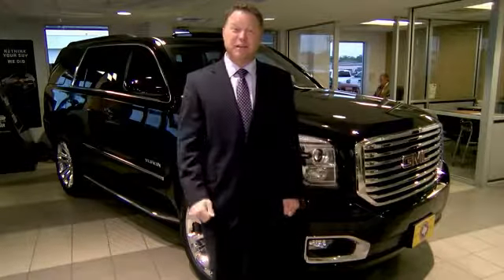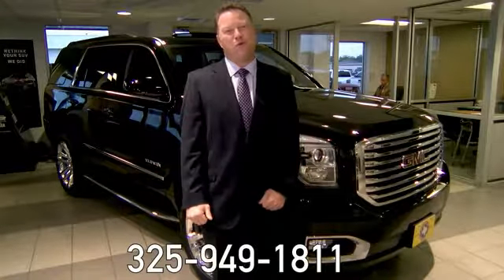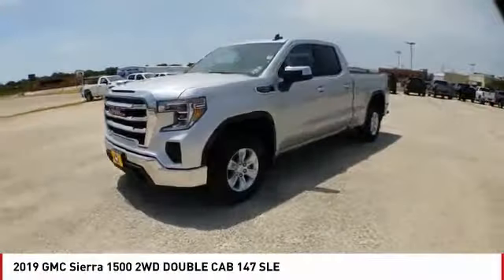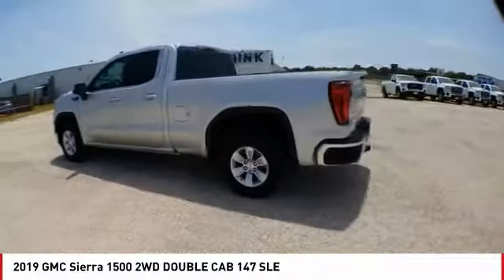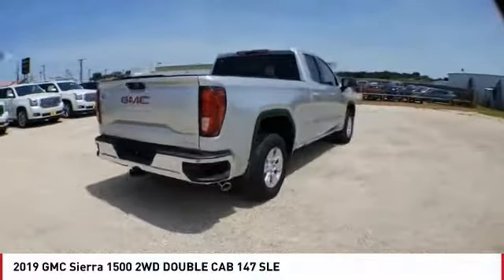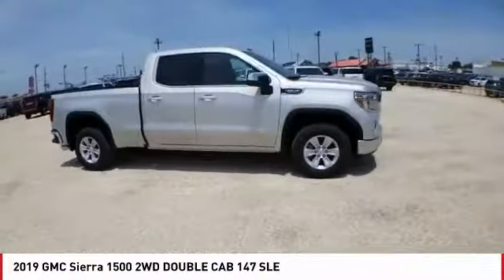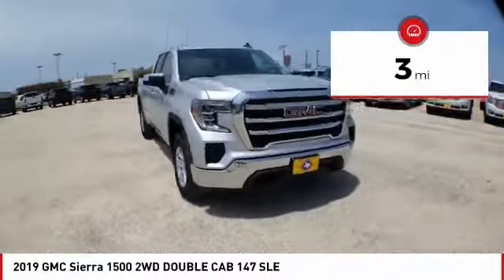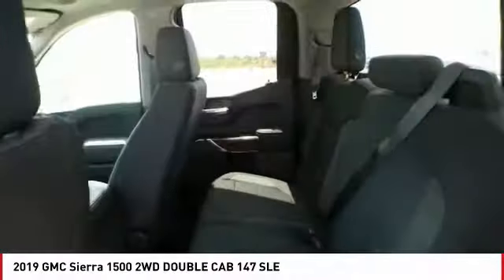2019 GMC Sierra 1500 San Angelo TX G19966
2019 GMC Sierra 1500 2WD DOUBLE CAB 147 SLE

NOTITLE